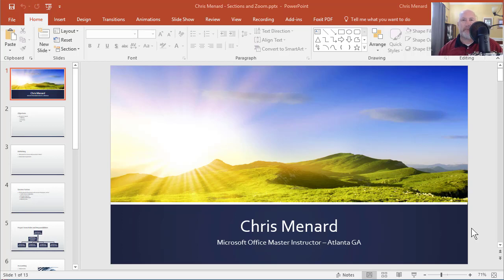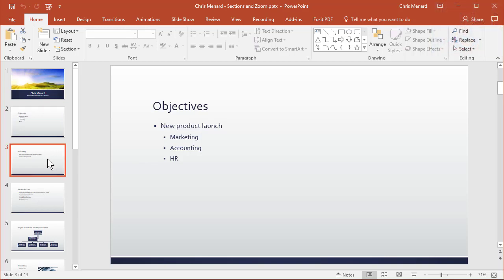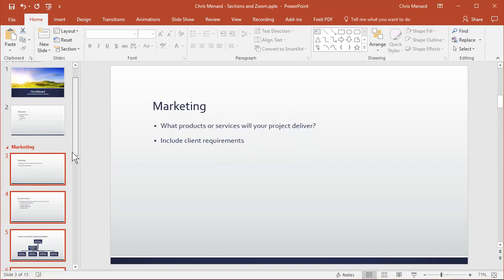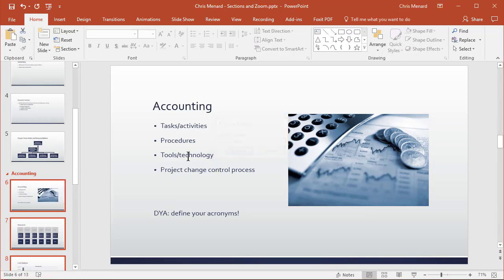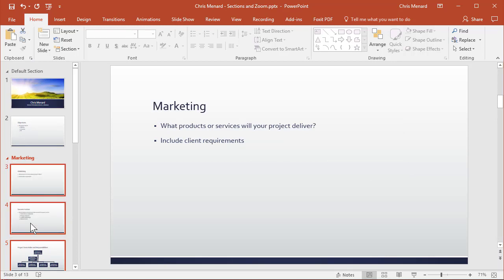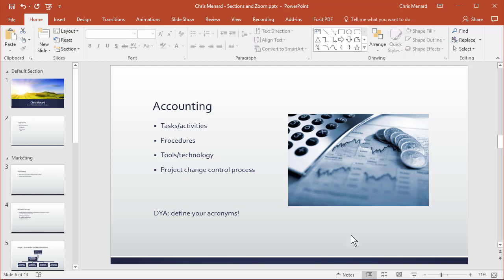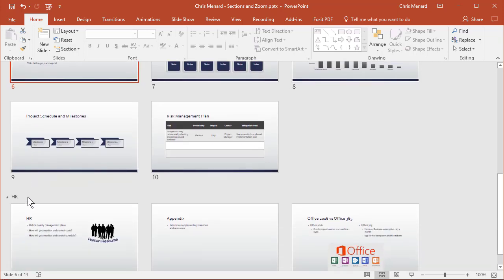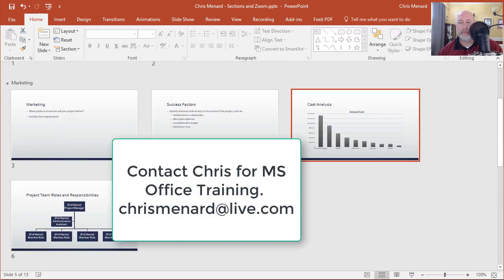Add Sections to PowerPoint by Chris Menard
Use Sections in PowerPoint to help organize and manage your presentation. You can add sections, rename sections, and collapse and expand sections.

Microsoft Office Master Instructor - Atlanta

-- EQUIPMENT USED
○ My camera